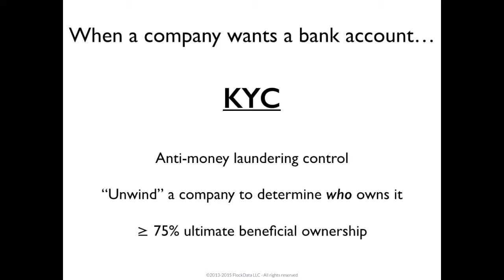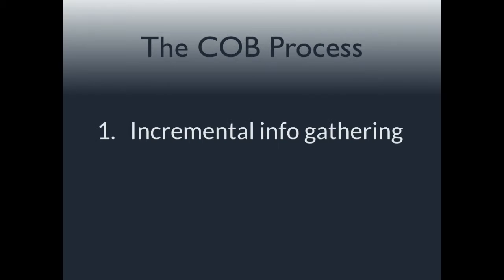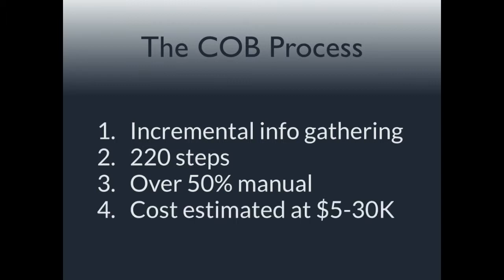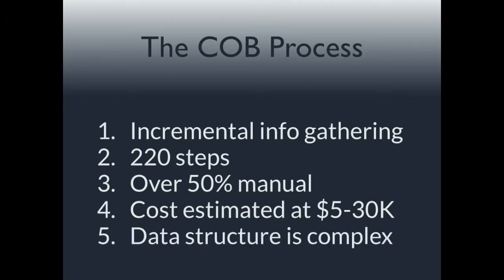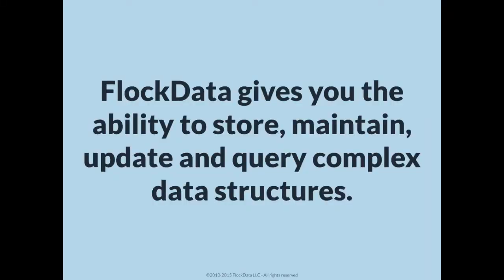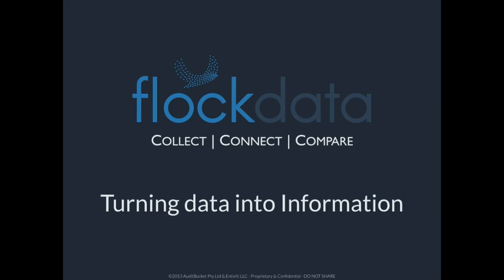FlockData for client on-boarding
Client on-boarding (COB) is a lengthy and expensive process within institutional banking. Banks aggregate information about who exactly owns a bank, up to ≥75% or more, and to the level of passport photos of the individuals. But the banks struggle to store and re-use the resulting data. Why? Because they don't have the tools to manage the complex data structures that result from COB.

FlockData provides a unique combination of graph, search and document stores to provide a solid foundation to solve the COB problem.